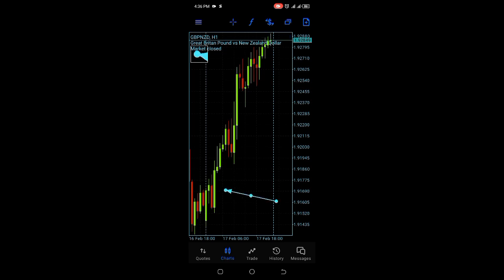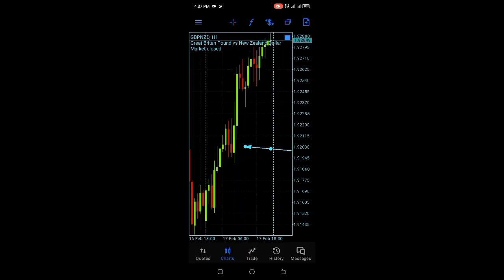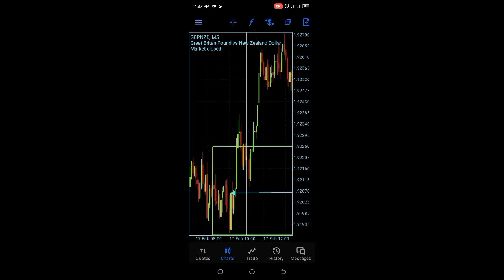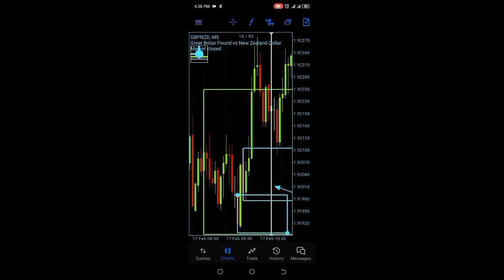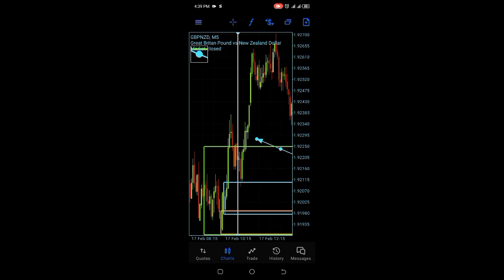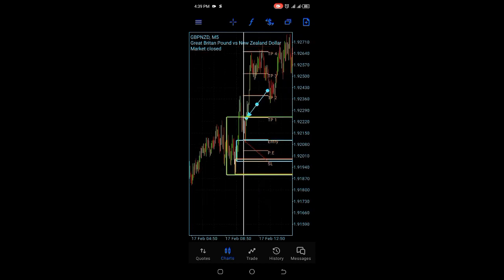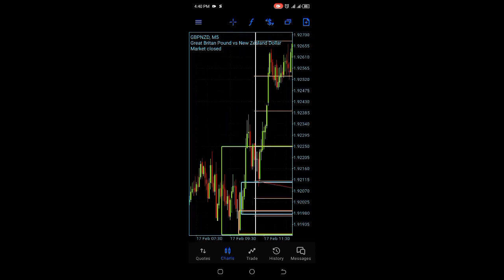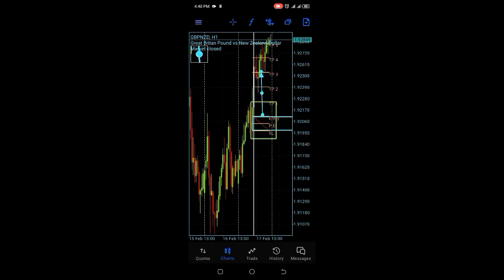GBPNZD trade breakdown